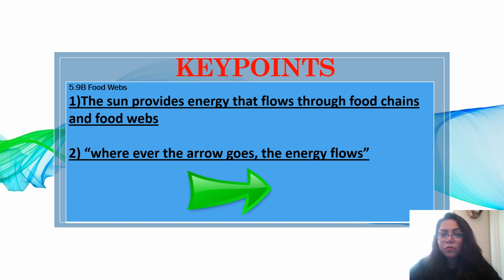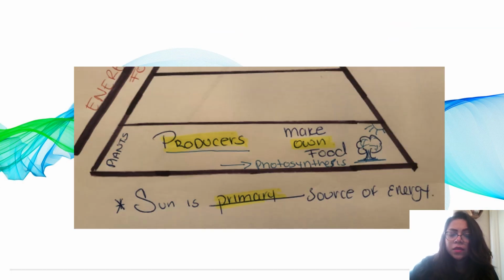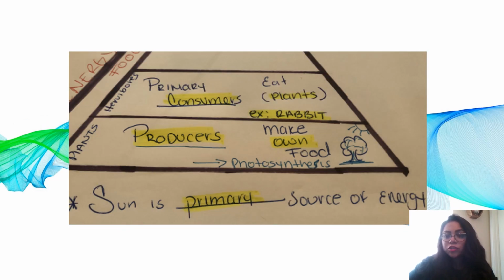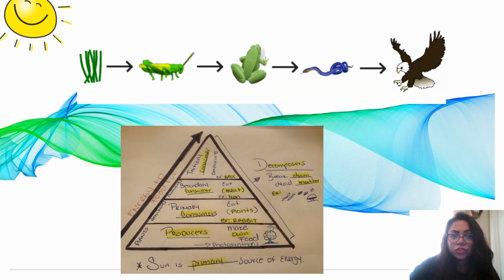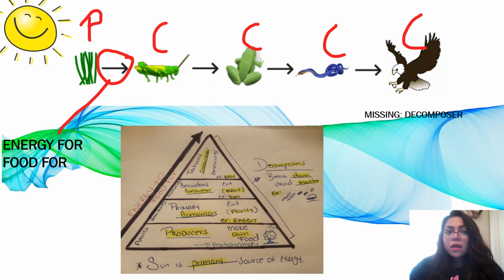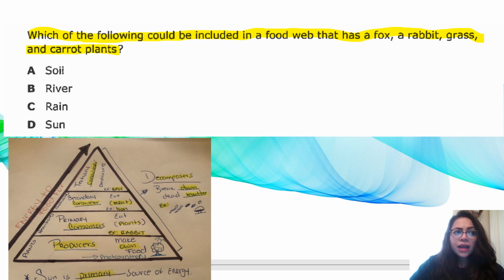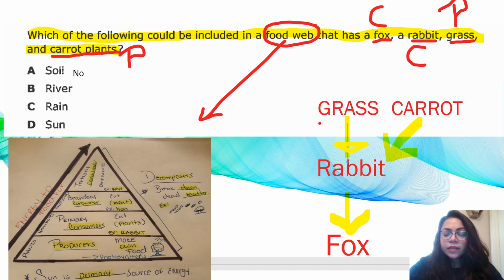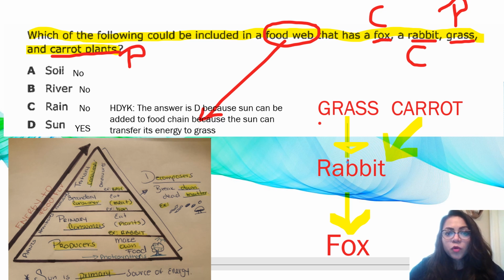5Science March 31st Lesson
5.9B Food Webs review